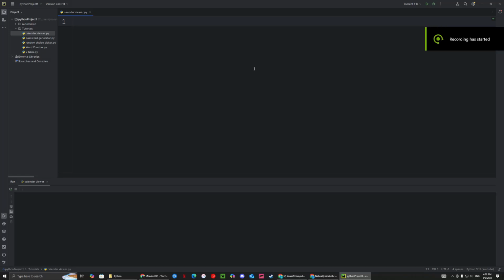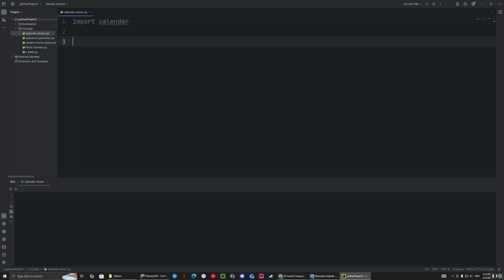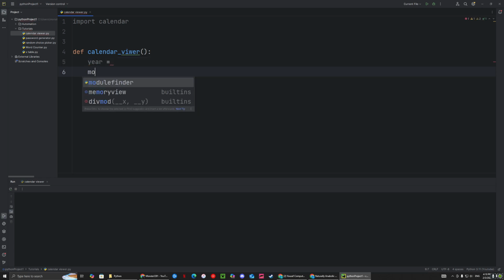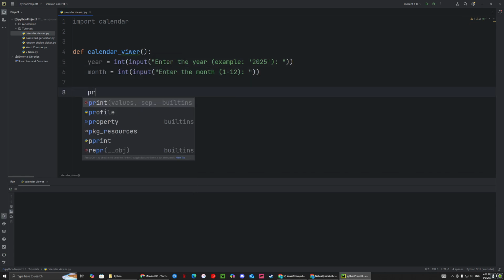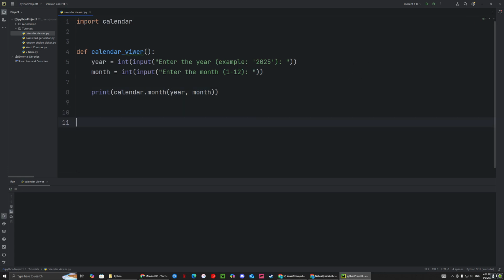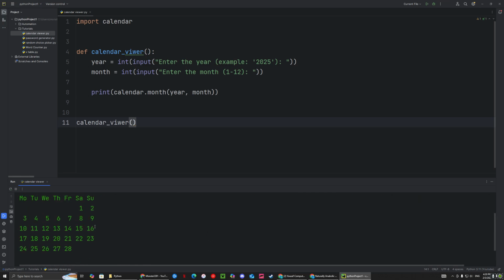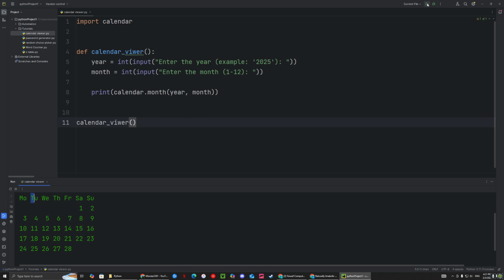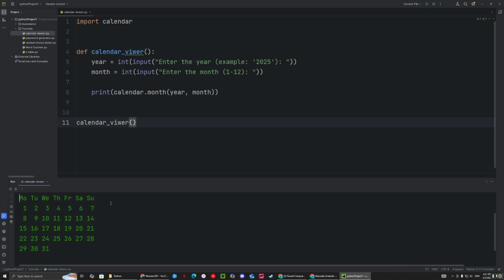Python Calendar Viewer Project (EASY)🐍